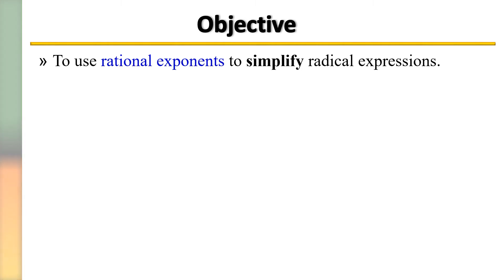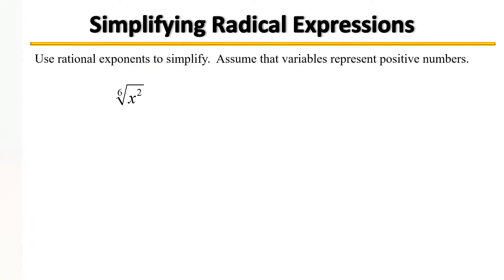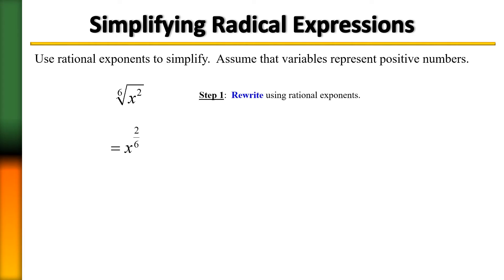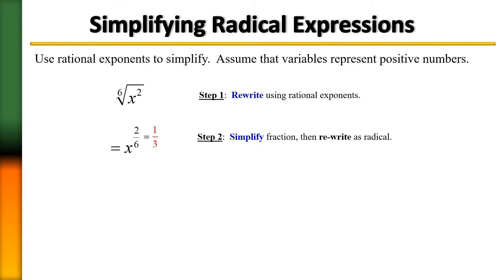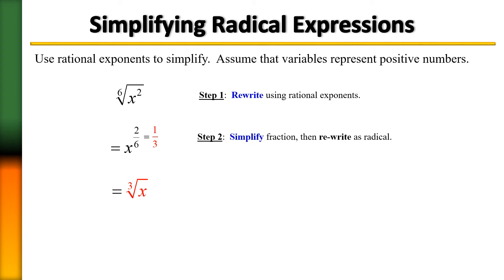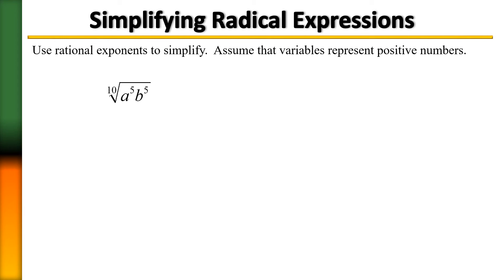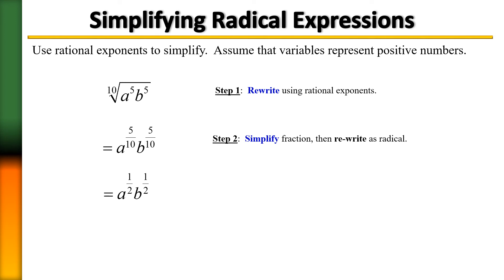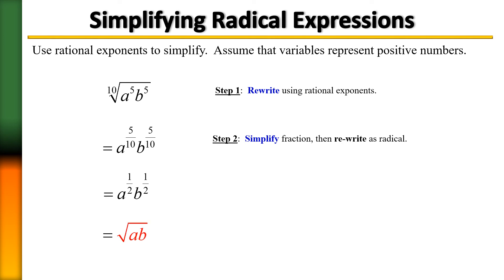Simplifying Radicals using Rational Exponents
Simplifying Radicals using Rational Exponents by Dr. Terri J. Speights, Professor at Palm Beach State College